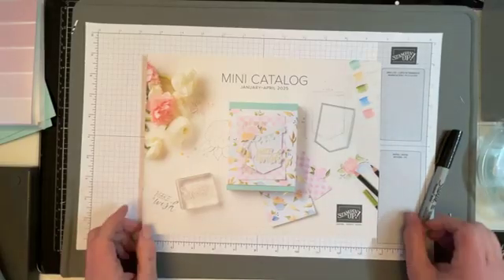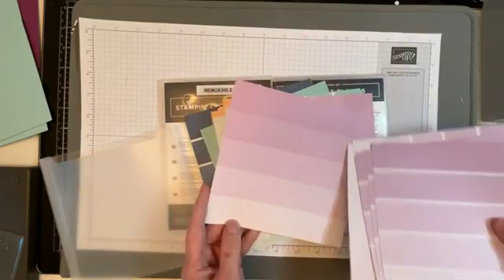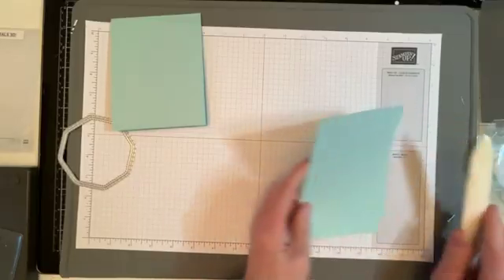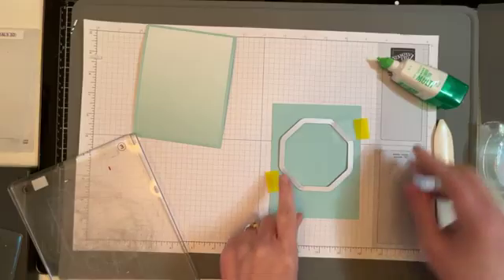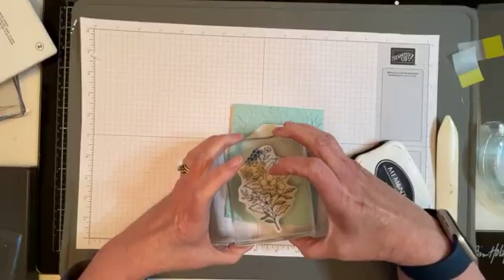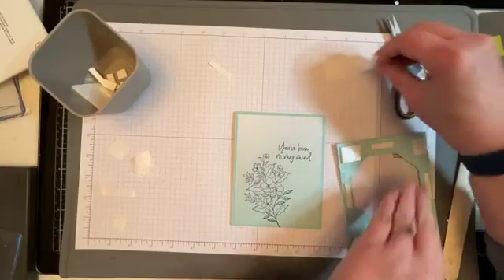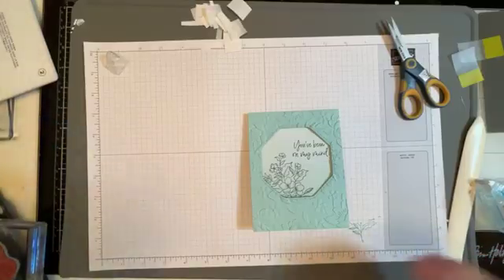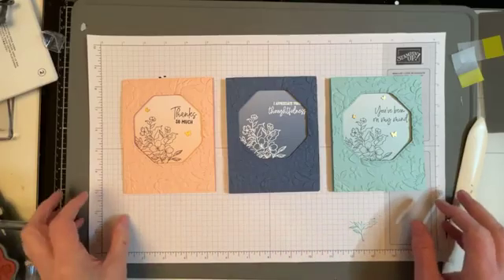Teach it Tuesday: Memorable Blooms Bundle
Today’s Teach it Tuesday video gives you tips and ideas for creating a simple but elegant card using Stampin’ Up!® products.